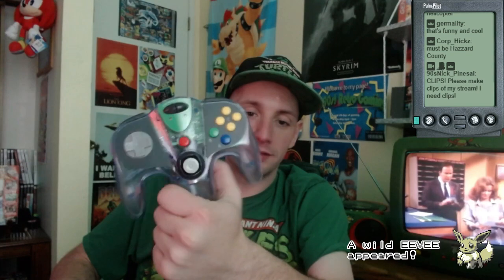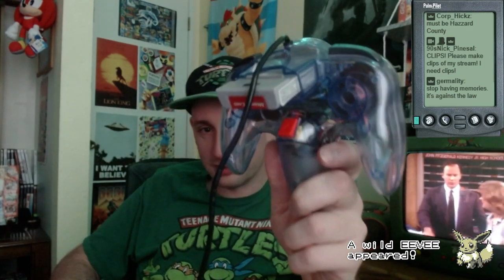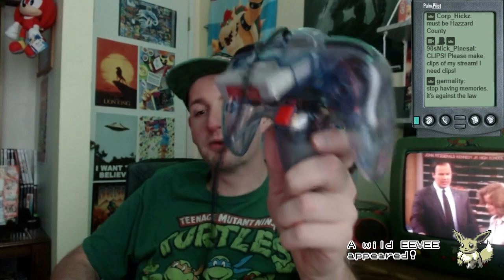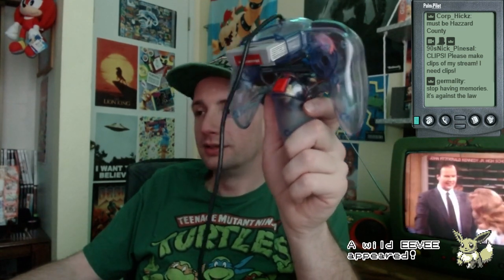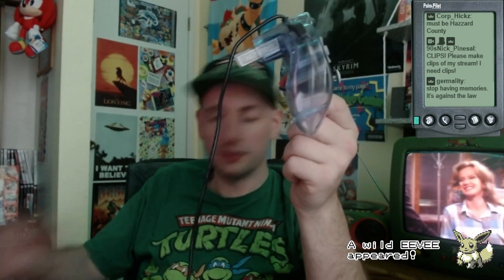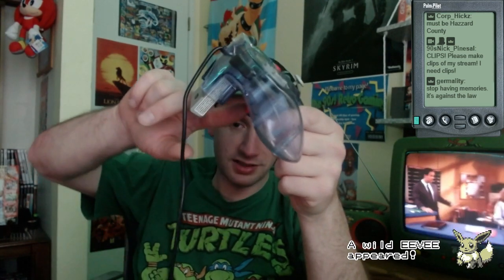The 90s! N64 Controller Memory.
I share a memory about my old Nintendo 64 controller -- Watch live